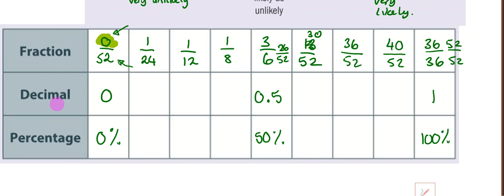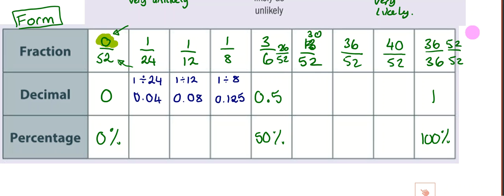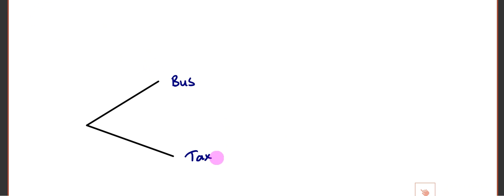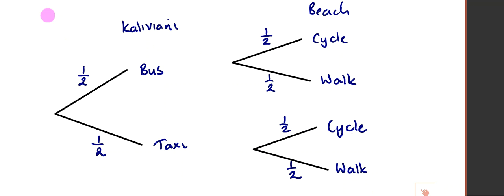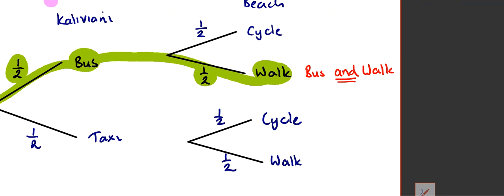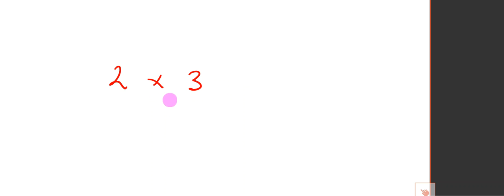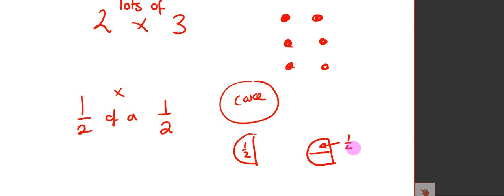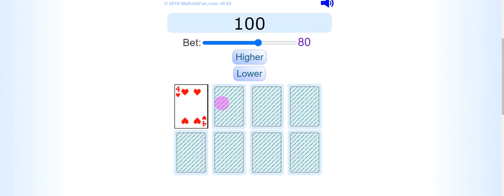M2 Writing probabilities in different forms